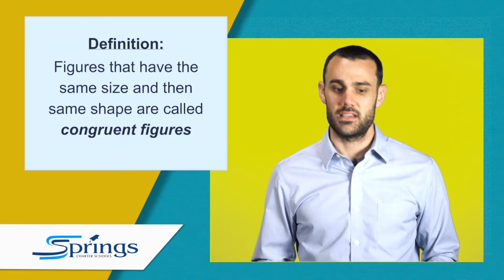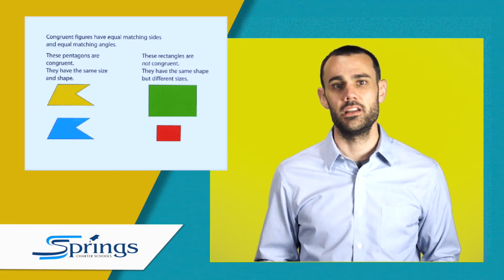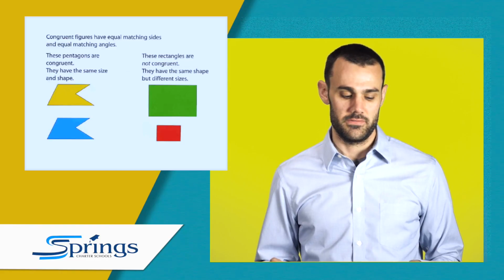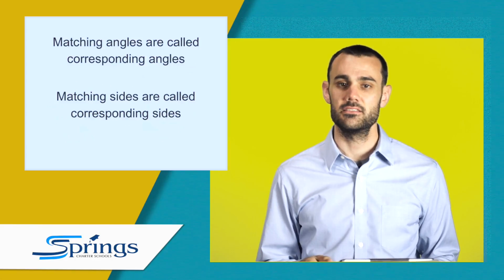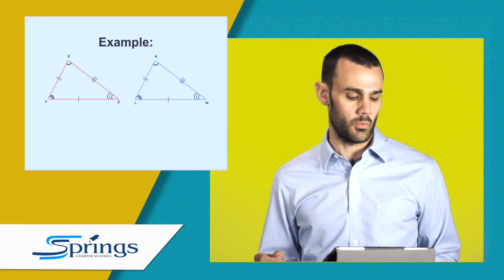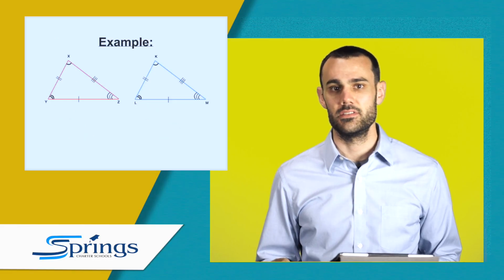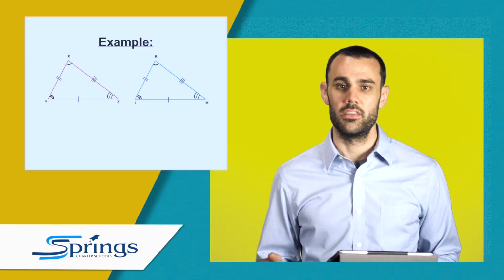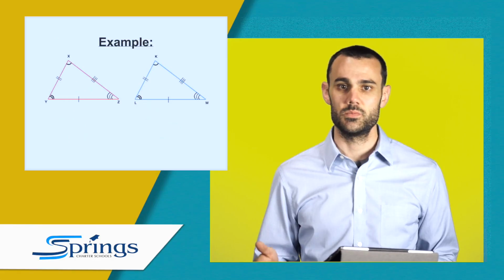Spring into Math 8 Chapter 11 Lesson 1